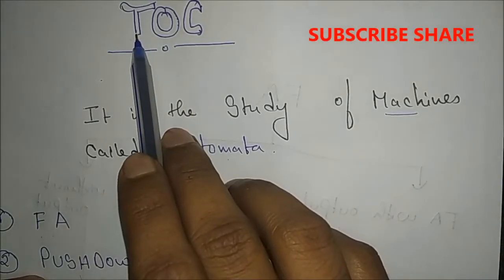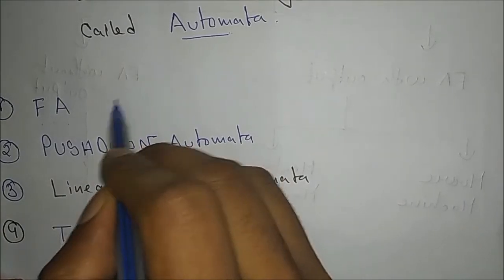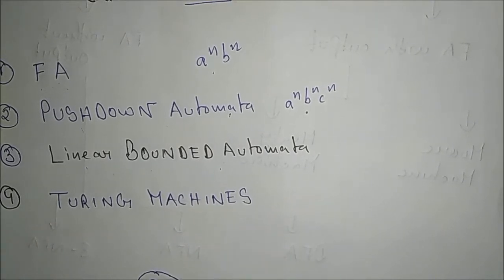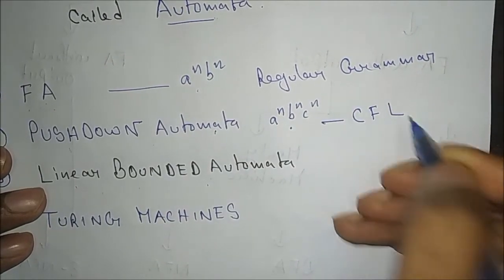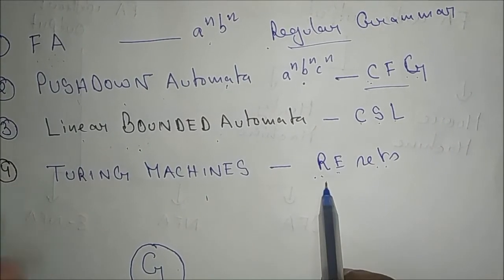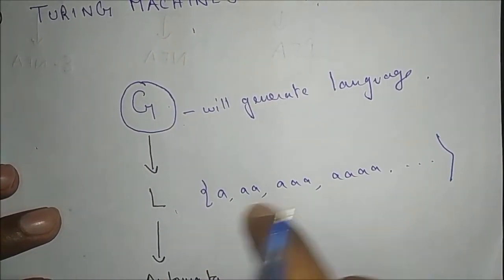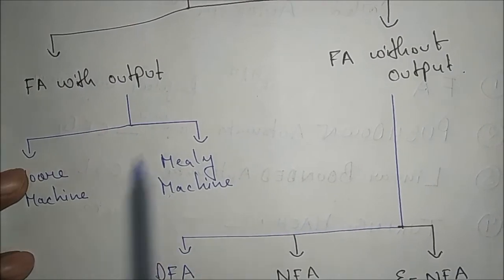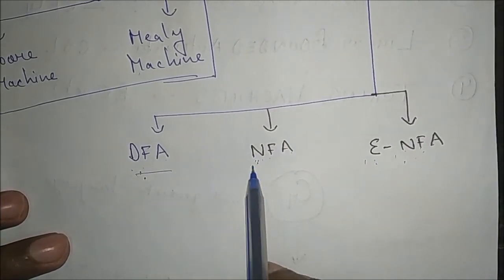TOC | FA(Finite Automata) & its TYPES of Grammar | Finite Automata Classification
This video is about brief idea about TOC and its machines and FINITE AUTOMATA Classification .